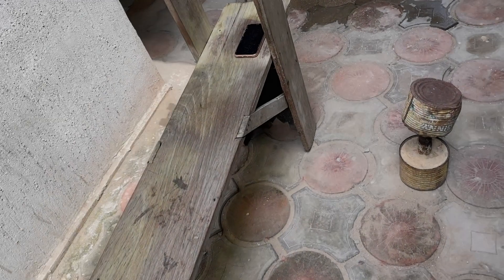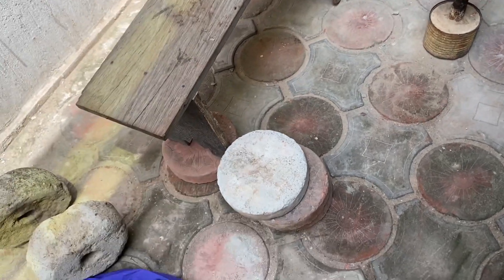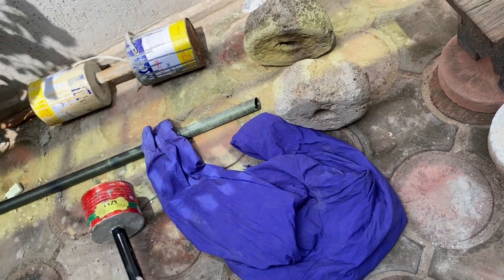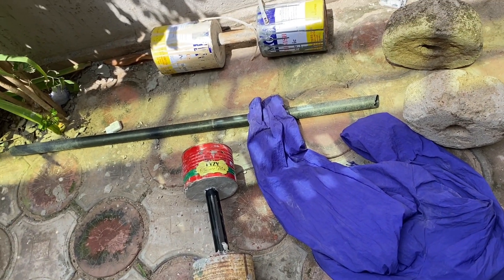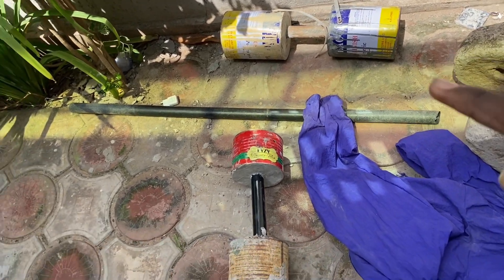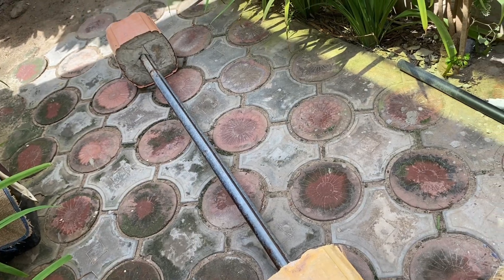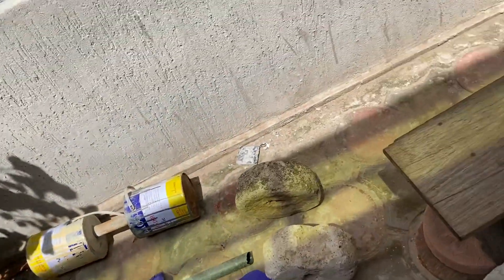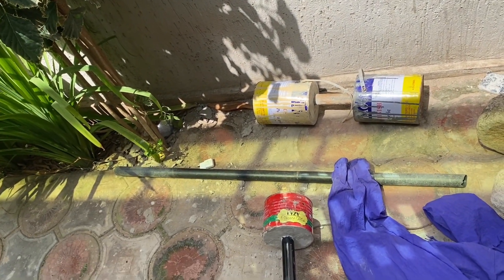MY FULL BACK WORKOUT ROUTINE AT HOME W/ BRICKS & CONCRETE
*** SURPRISE ***